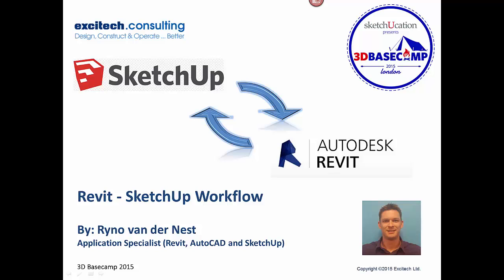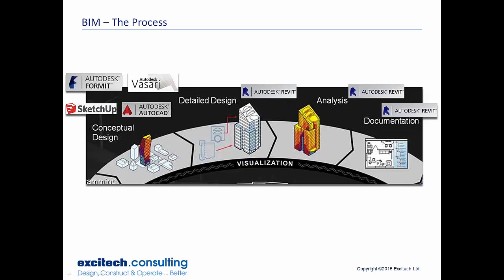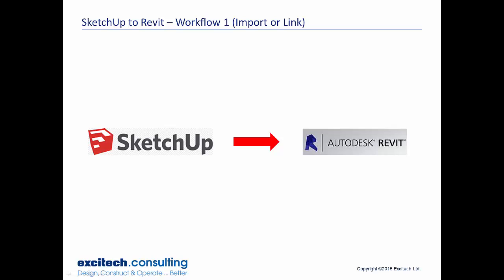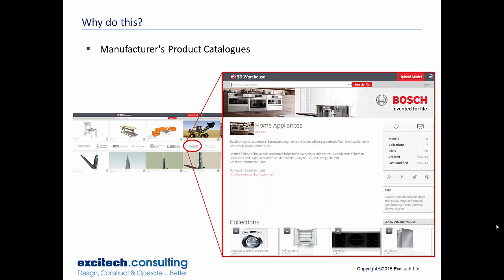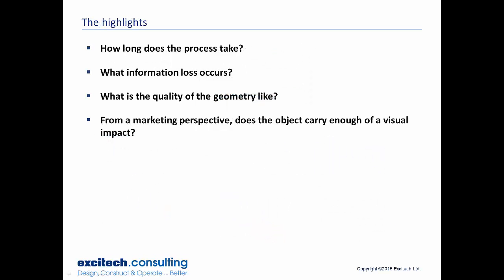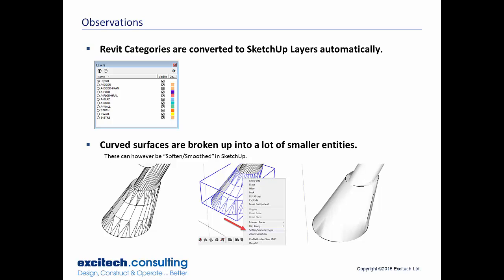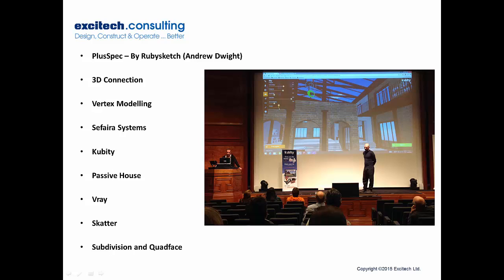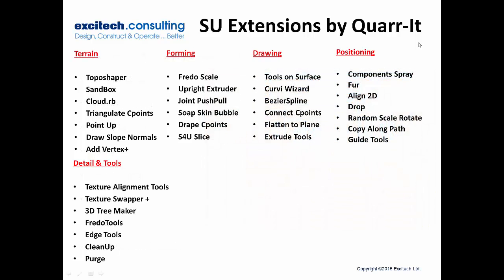Revit SketchUp Workflow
Here is a quick workflow video between Revit and SketchUp in both directions.(3 mins in). Also some highlights of the recent 3DBasecamp 2015 held in London. (15:35 mins in)
See the final slide for useful Extensions (Plugins) .Sorry for saying "sort of" 5 million times.